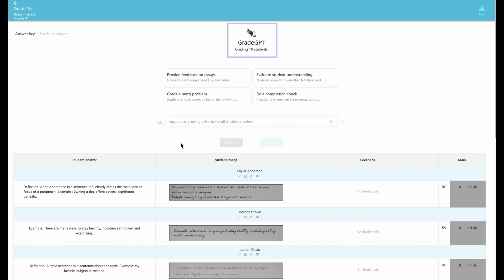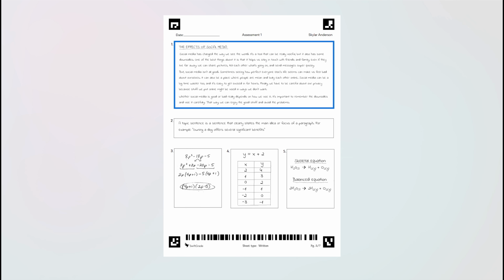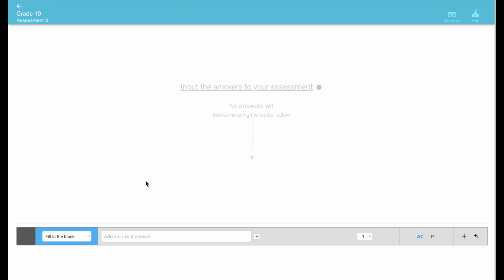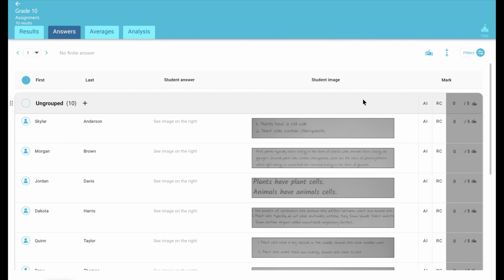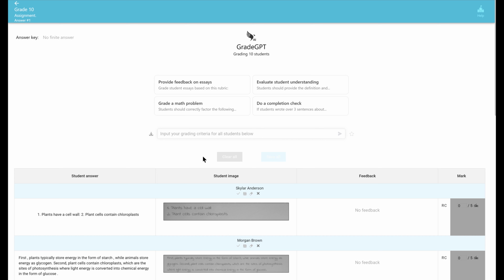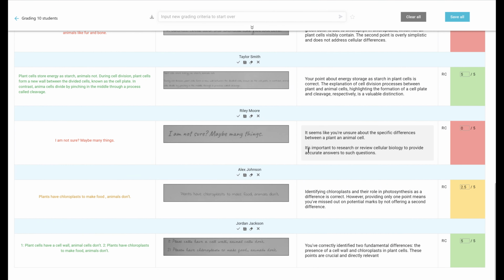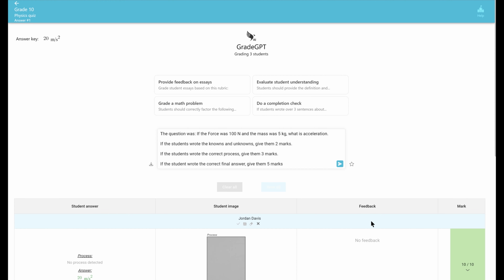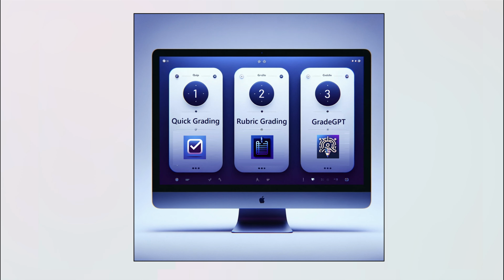GradeGPT: Use AI to Grade Free-Response Answers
🆕 NEW: SwiftGrade now also lets you upload any test, quiz, essay, or project for AI grading - no answer sheets needed.

Our original answer sheets flow still works great as well — use whichever fits your test best.

Learn how to use GradeGPT - SwiftGrade’s AI grading tool to grade free-response answers from your answer sheets.

To use GradeGPT, follow these steps:

1. Enter your grading criteria into the prompt.  Our AI will grade all students based on these criteria.
2. Review our AI's Feedback and marks before sending them to students.

Chapters:
0:00 Snapshot of AI grading
0:56 Using AI grading from start to finish
2:51 AI grading tips and tricks
3:51 Final key points